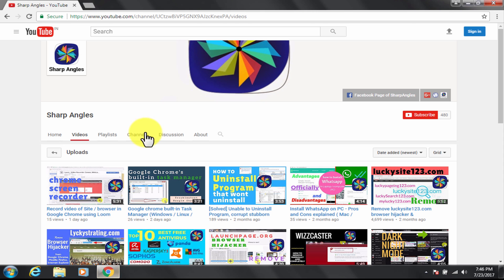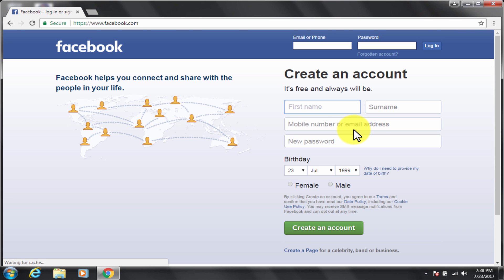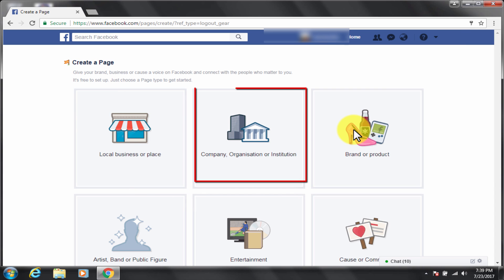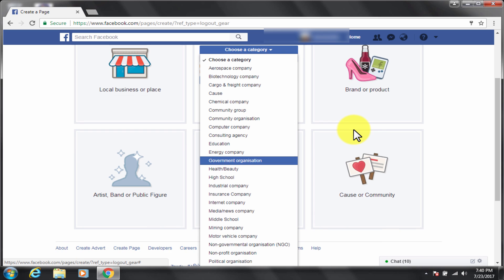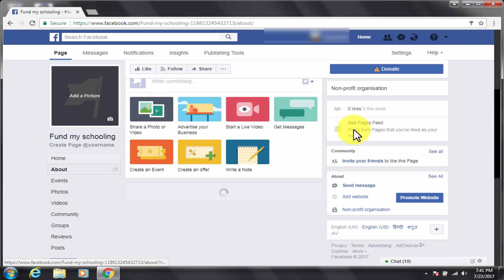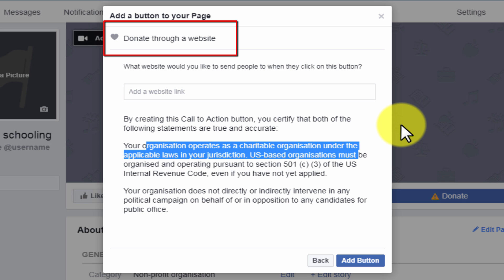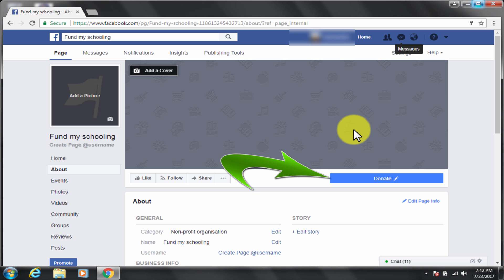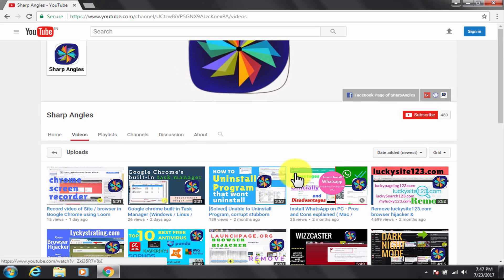Facebook crowdfunding using Donate button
Facebook crowdfunding using donate button that is built-in for non - profit organization facebook pages. also known as facebook donate a Charitable Giving on Facebook. This video is a DIY turotial on How do I add a Donate button to my Page . Using the feature of facebook donations to charity or facebook fundraiser page, similar to go fund me and a good option to that may help so many needy people known as Charitable Giving on Facebook. facebook donate now button for nonprofits is so simple and this guide explains for better understanding that may use donate now button paypal. Dacebook has introduced personal fundraising tool namly facebook donate. this video also demonstrate that how to change facebook page to non profit. and how do you set up a donation page on facebook? use this video that to set up donate now button for nonprofits in facebook page for non profit organization along with seeing where is the call to action button on facebook. This video also expains about, add donate button to facebook post, facebook donation app,facebook fundraiser page or tool and facebook charities. questions such as How do you set up a donation page on Facebook? how Can you put a donate button on Facebook? How do I set up a donation page?How do you set up a fundraising page on Facebook?How does a PayPal donate button work?How do I add a button on Facebook?How do you put a donate button on Facebook? are tried to explained through this video DIY tutorial guide. This can also be a good simple option to go fund me as an option as Charitable Giving on Facebook.